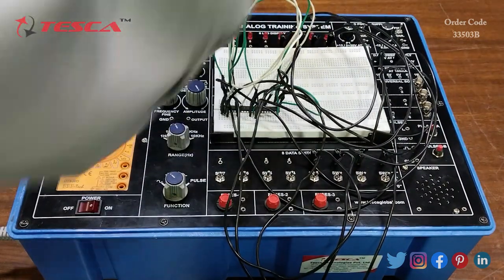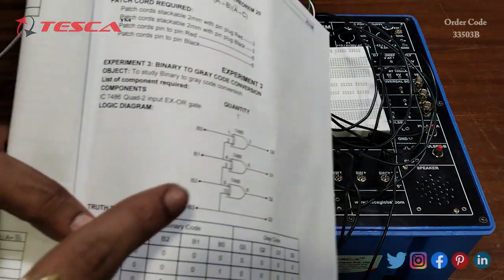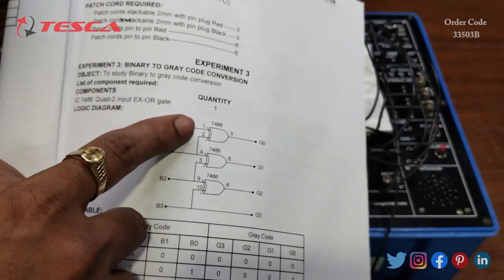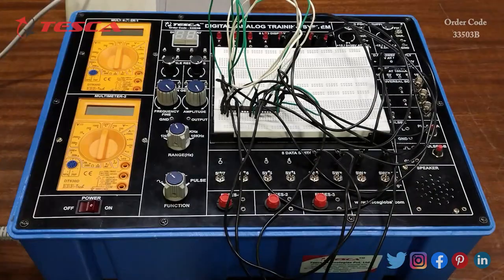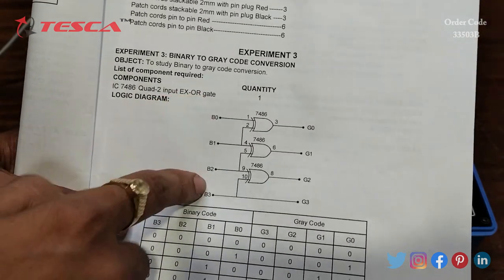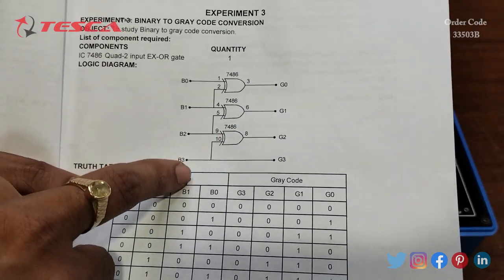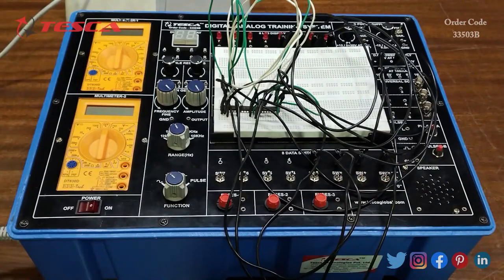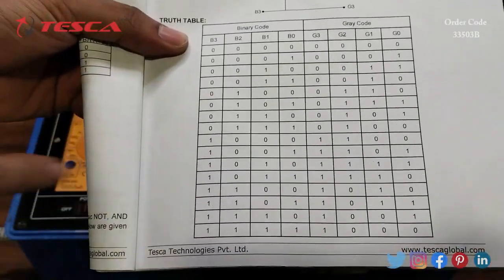Digital Analog Training System | Bread Board Trainers || Tesca 33503B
Digital Analog Training System is useful training/didactic equipment for learning concepts of Digital Analog Training System.

In this video, we described Digital Analog Training System.